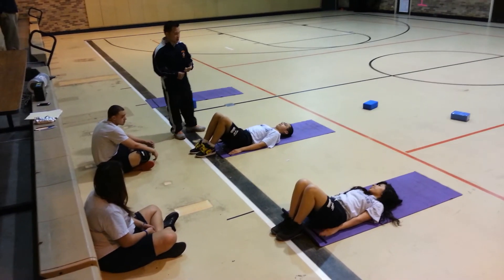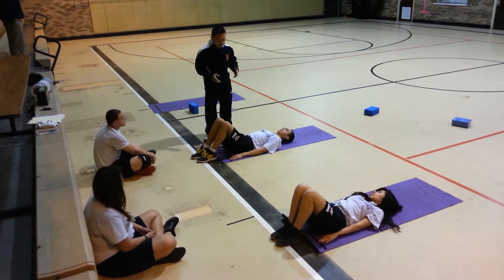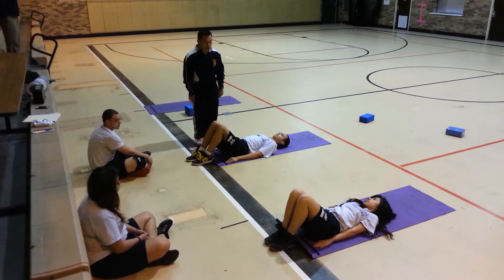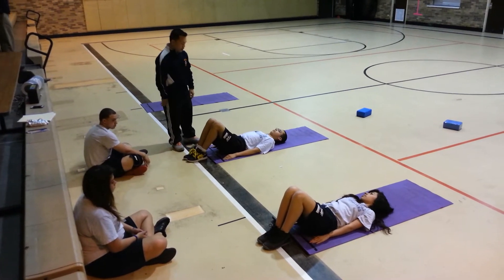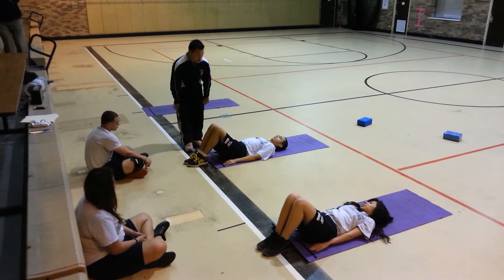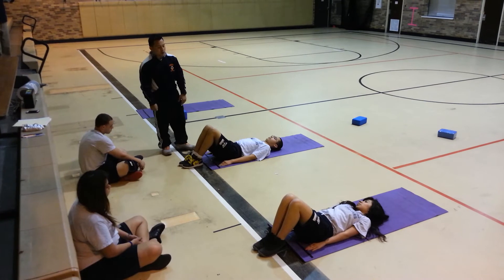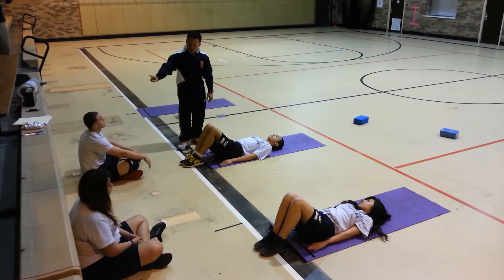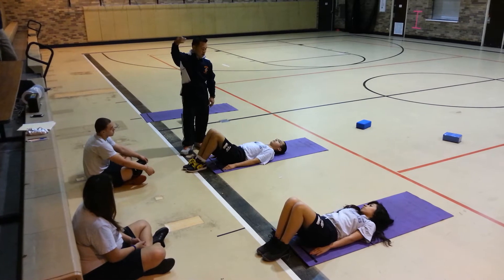Pritzker Fitness gram curl ups